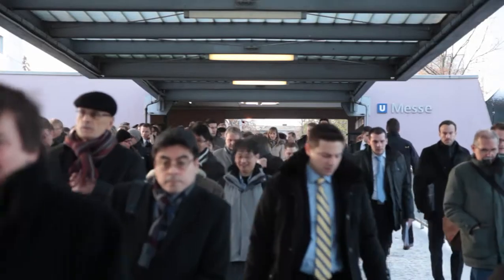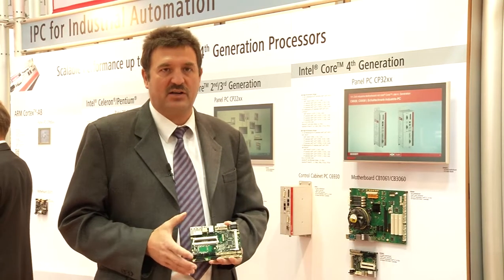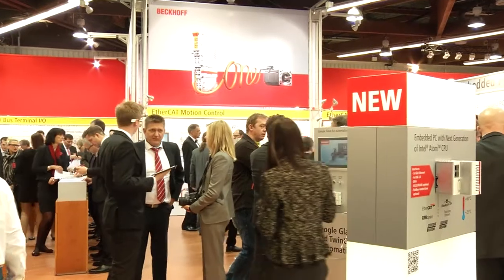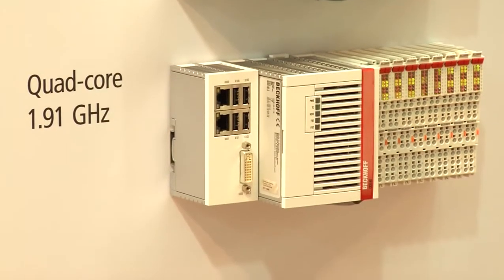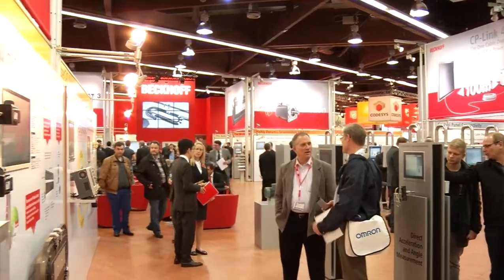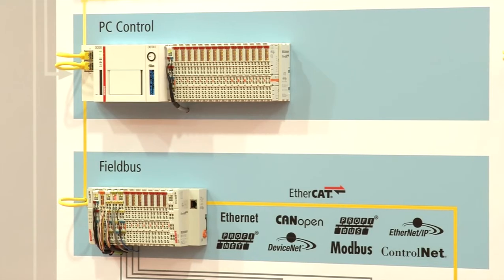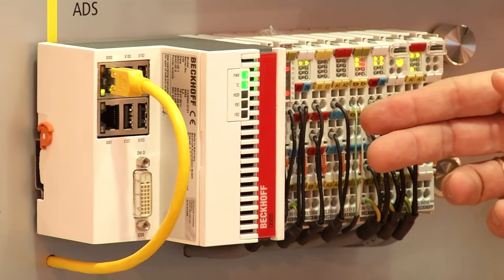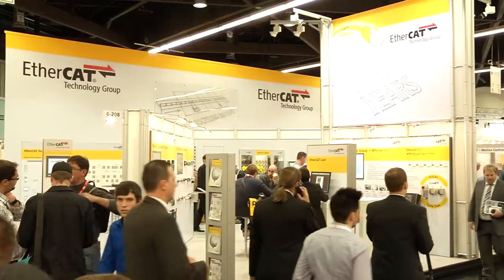EN | SPS IPC Drives 2013, Day 1: Beckhoff Trade Show TV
Beckhoff Trade Show TV: Day 1 from SPS IPC Drives 2013 in Nuremberg. Topics: New Industrial PCs with 4th Generation Intel® Core™ i Processors, CX5100 Embedded PC with new Intel® Atom™ Generation, Servo Terminals, Industry 4.0.